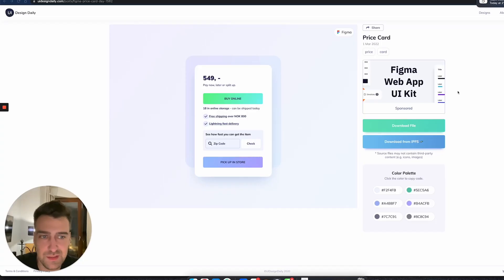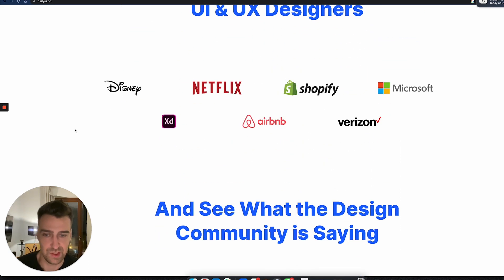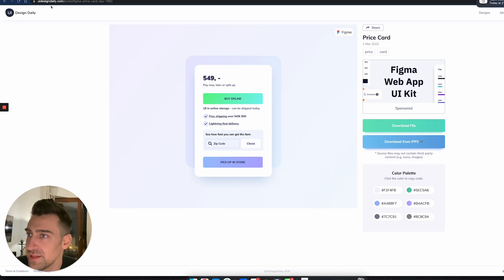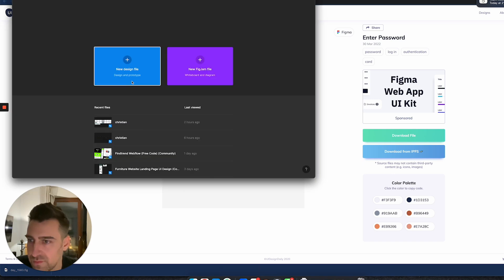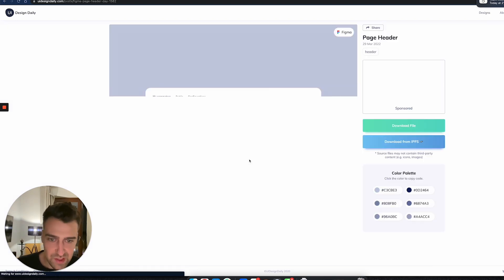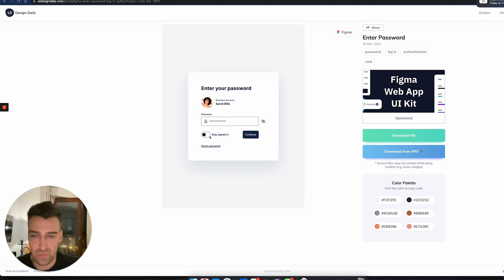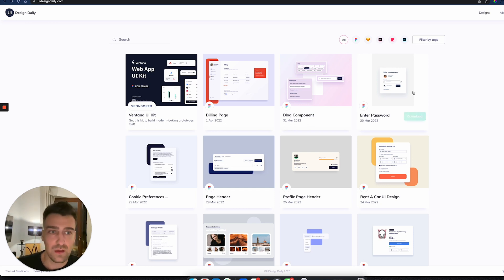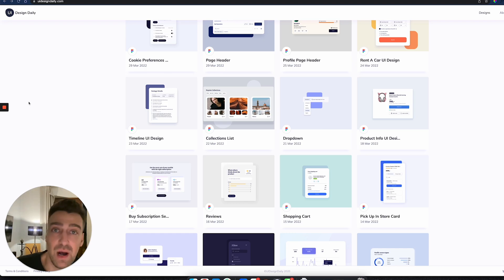Junior developers: KEY Html & CSS Projects To Get Hired In The Next 6 Months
I hate “3 MoNtH bOotCamPS” and all the nerds selling you DSA courses, so I created my OWN mentorship program to actually help you get hired remotely. I don’t care if you click or not, but if you’re curious to know more, this is the